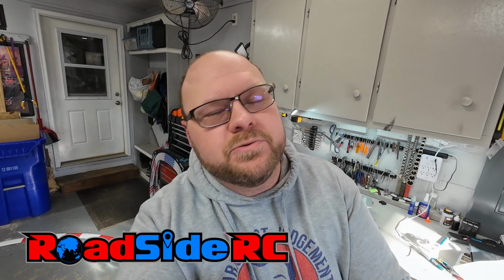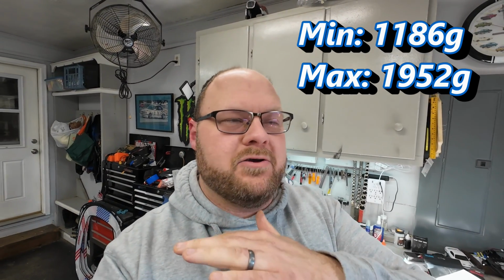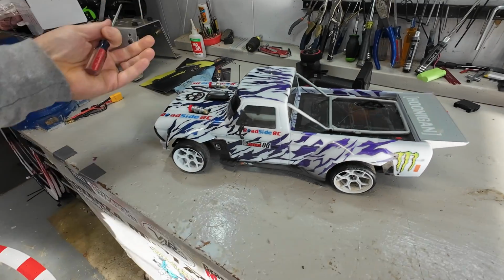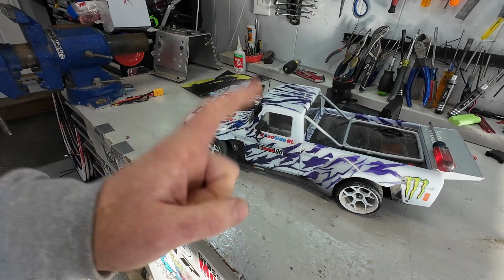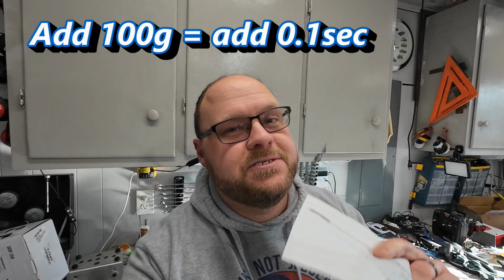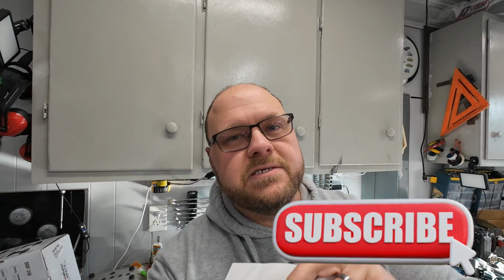Better Performance! What is the best weight for your RC Drift Car?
I recently shared the weight of my Redcat RDS on social media - and asked folks to share what their weights were.

Wow - there is a HUGE range out there!!!

It got me thinking again, so I decided to do some more testing.
Same car, same setup. but different weights. How does it change the driving dynamic and speed of the car? That is what I wanted to know!

Want to test this yourself?

Video timeline:
0:00 RC Drift Weight
0:30 Test Setup
1:36 Example Laps
3:28 Results
4:26 Considerations
7:07 My Next Steps